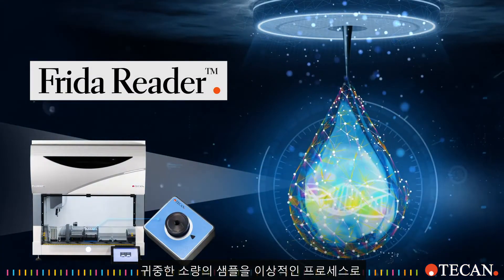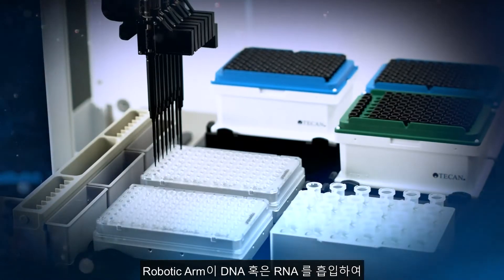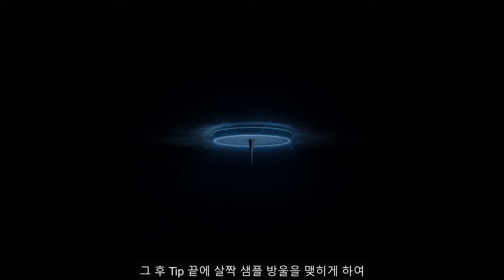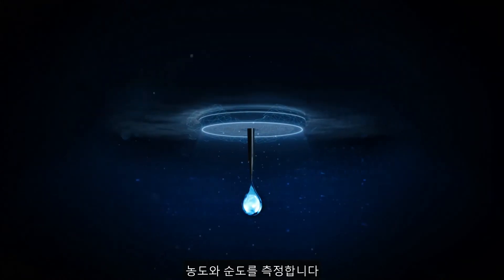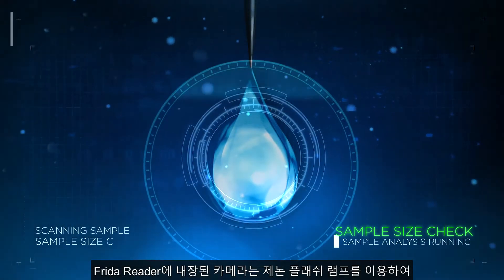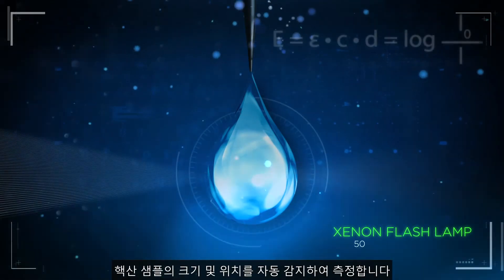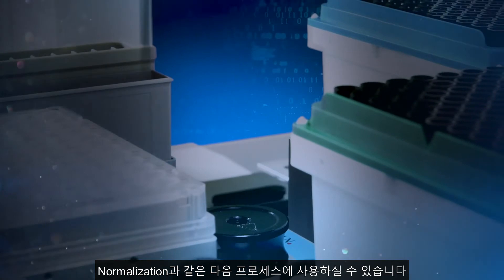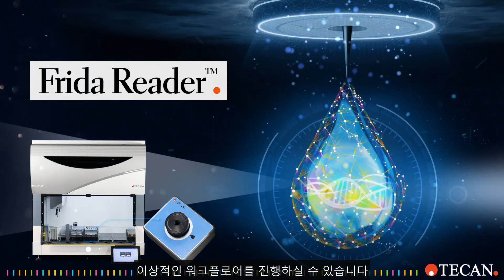Tecan 2021년 신제품Frida Reader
Frida Reader는 내장된 카메라로 핵산 샘플의 크기와 위치를 자동으로 감지하여 측정합니다.